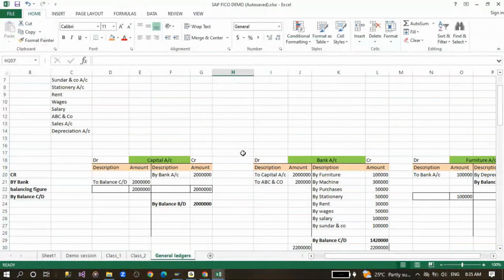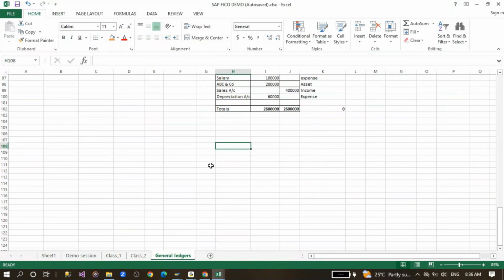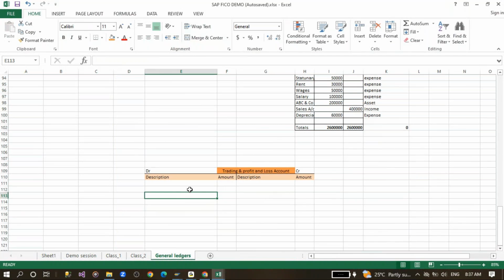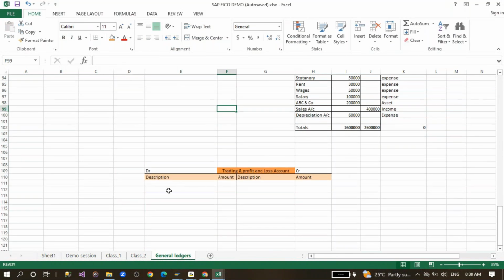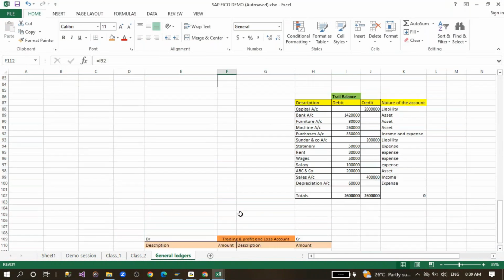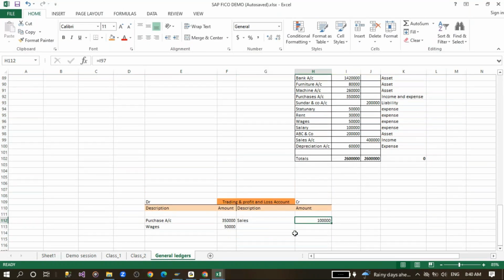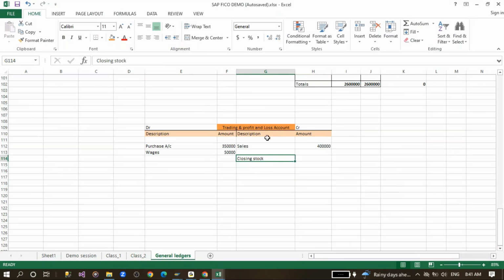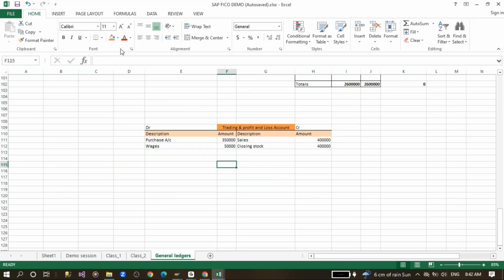SAP S4 HANA FICO | Class 4 | Basics Of Accounting Part- 3(A)